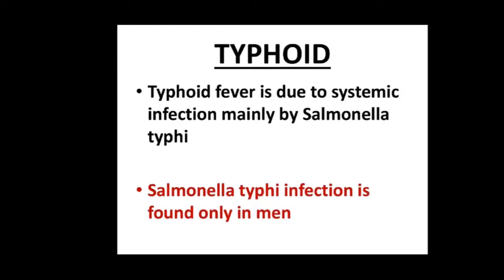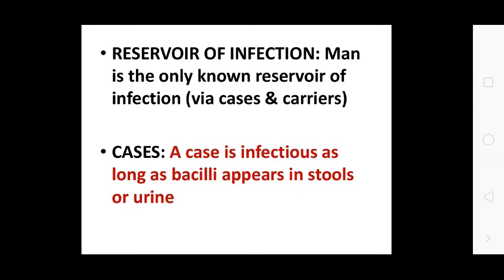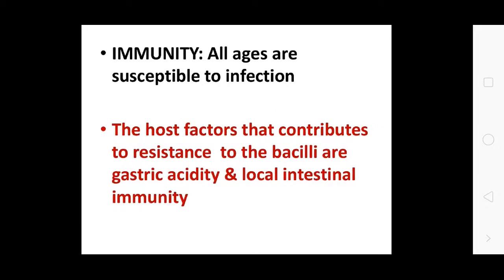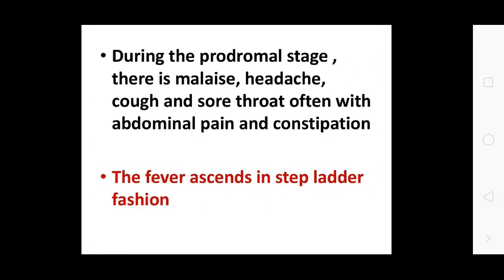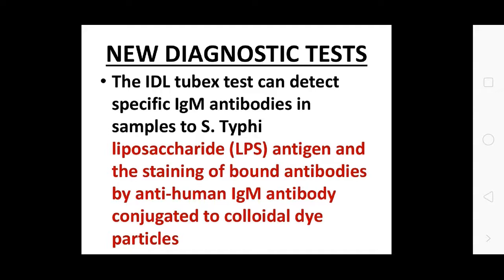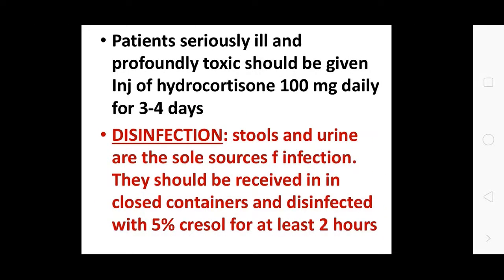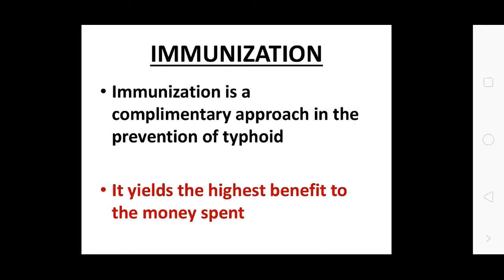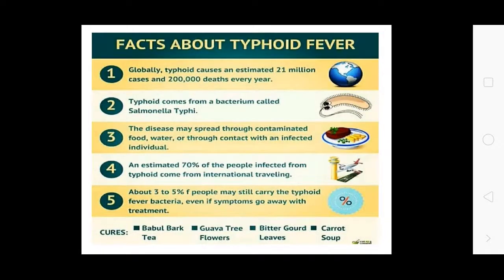Uvesh Ali Bhatti Sir Topic:- Typhoid Dated:- 21-07-2020